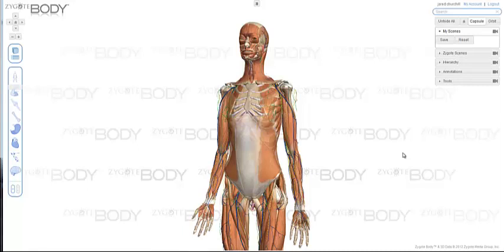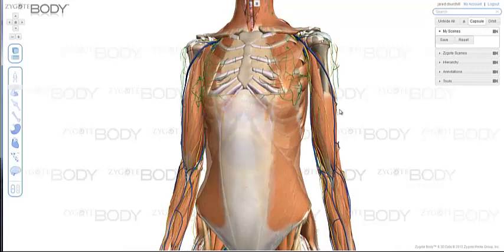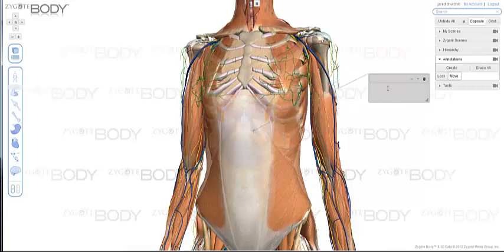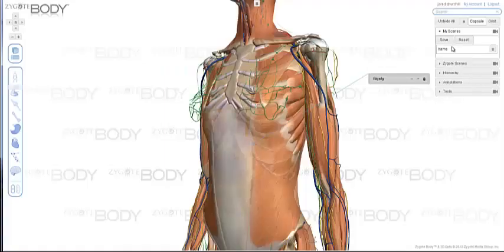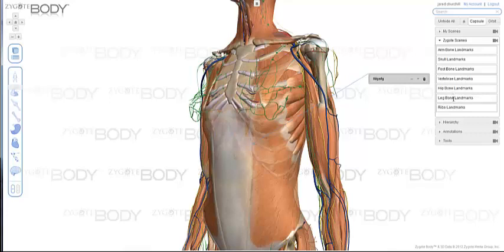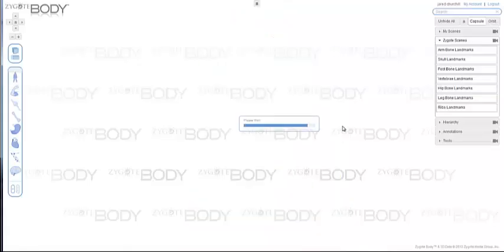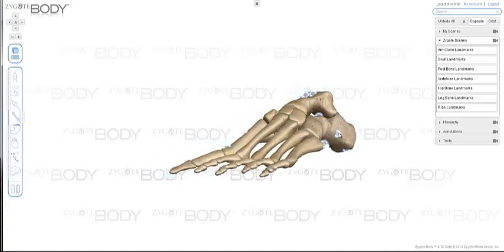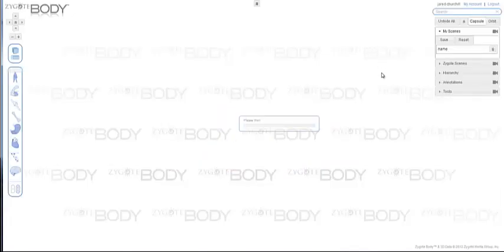Zygote Body2 Scenes Tutorial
Tutorial of the Scenes that can be saved in Zygote Body 2.0